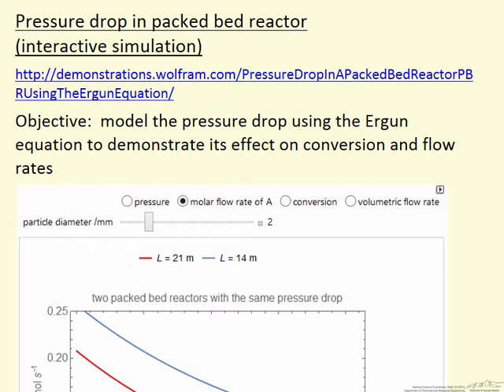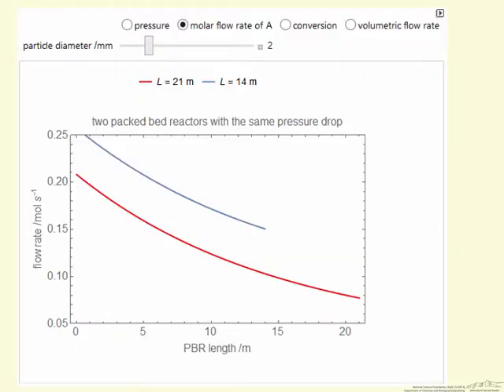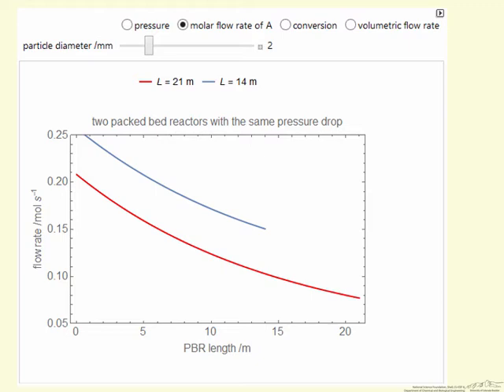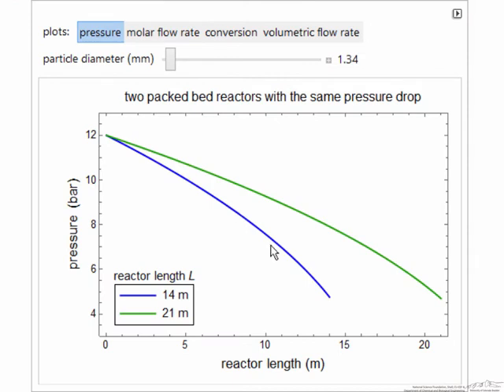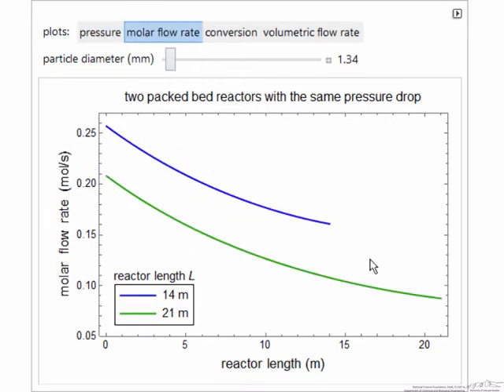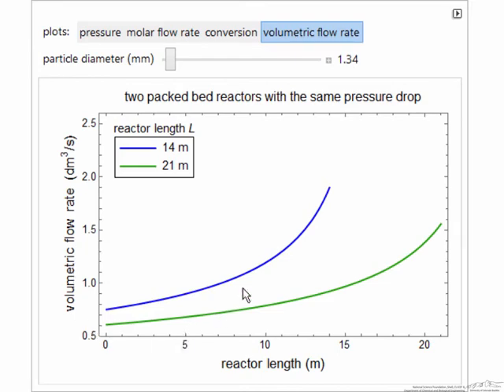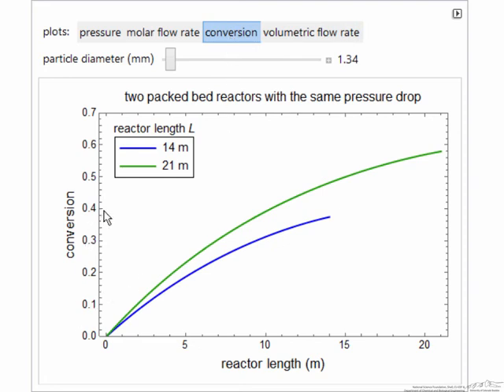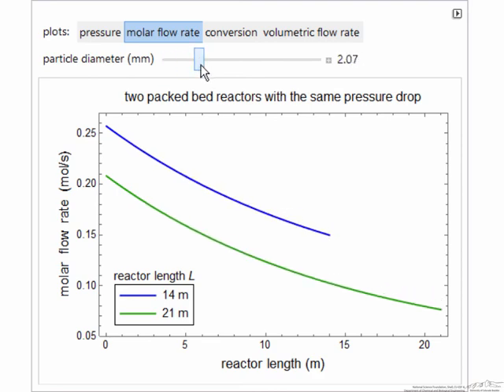Pressure Drop in a Packed Bed Reactor (Interactive Simulation)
Describes how to use an interactive simulation that models a first-order reaction in an isothermal packed bed reactor. The pressure drop, which is calculated using the Ergun equation, affects the flow rates and conversion.